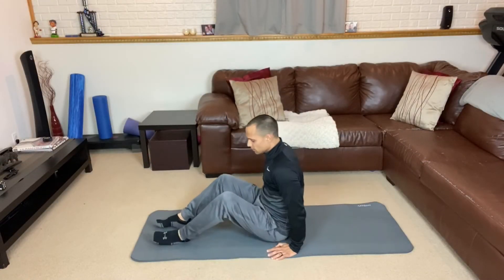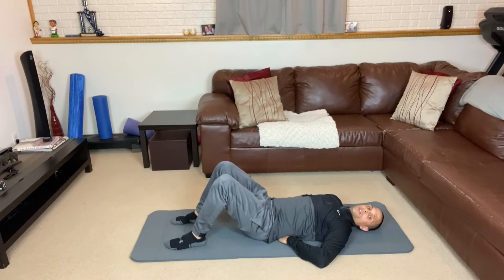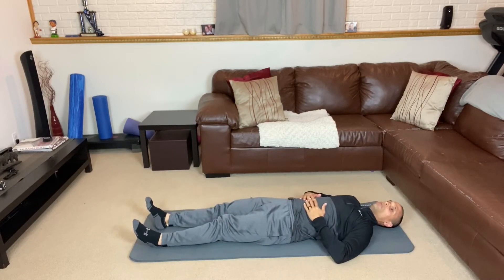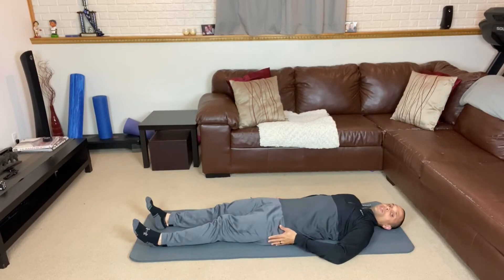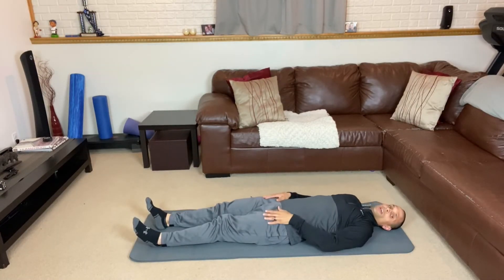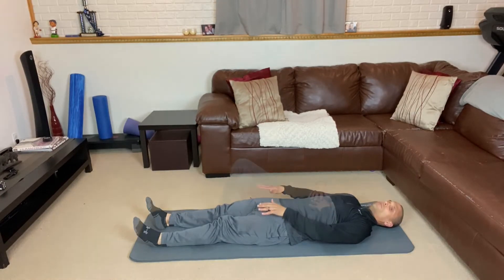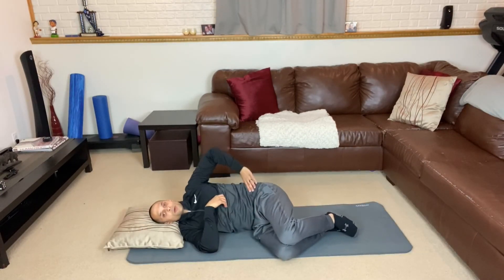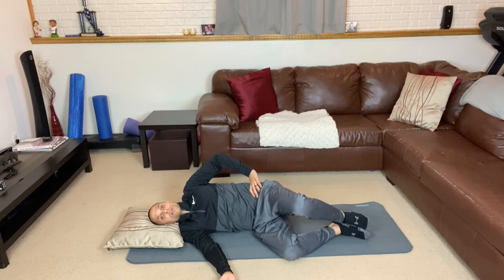5 Easy Exercises for Back Pain Relief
We commonly experience low back pain. Using simple exercises help with back pain relief to improve mobility and flexibility, so you can perform the tasks you need to do in your everyday life.

Here are 5 easy exercises for back pain relief that you can do at home to help alleviate back pain. These back pain stretches and exercises are for general back pain like soreness in your lower back or if you have pulled a muscle.

Way to Treat Y.O. (your own) self :-)

TOOLS FOR YOU TO KEEP YOURSELF MOBILE AND ACTIVE
- [FREE Online Program Access] Exclusive Sneak Peek To Our Seated Fitness Program For Adults 65+ So They Can Remain Active and Living At an Optimal Level

- Physical Therapy, Occupational Therapy, and Fitness Services in Greater Milwaukee Area